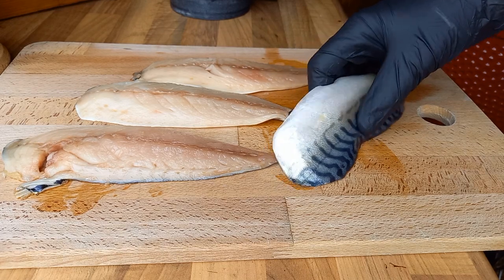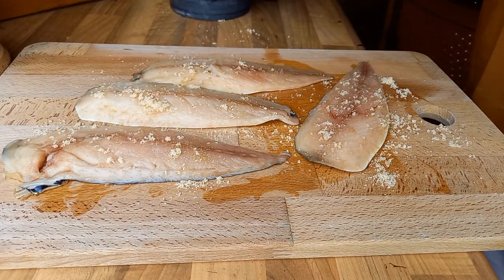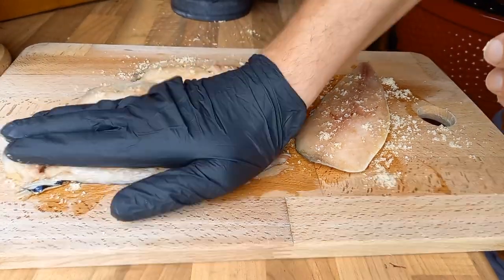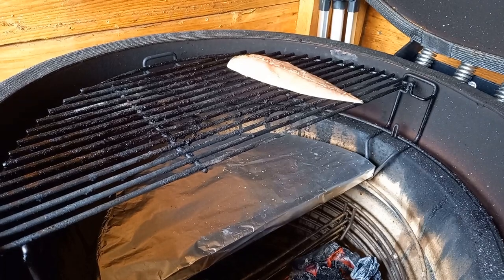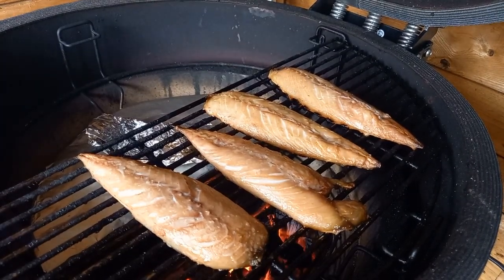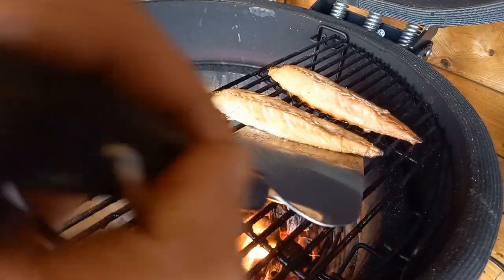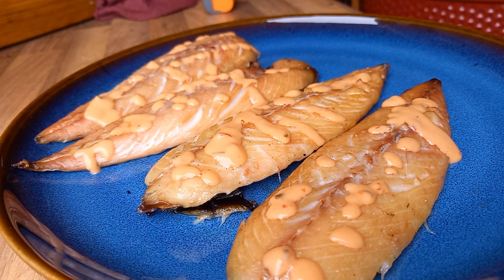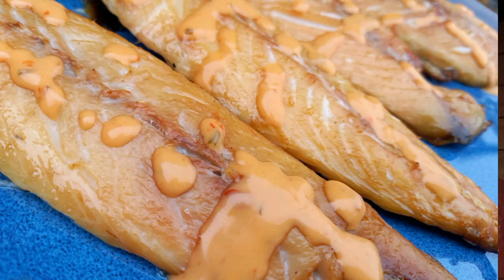HOT SMOKED MACKEREL ON THE KAMADO BONO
join me i todays video where I show you how I cook hot smoked mackerel.

⬇️ BONO GRILLS⬇️
Kamado Bono Minimo Ceramic Grill 15″

Kamado Bono Media Ceramic Grill 20″

Kamado Bono Grande Ceramic Grill 23″

Kamado Bono Limited Ceramic Grill 25″

Texas Club Ecological Twisted Wood Wool Lighters, 25 pcs.

⬇️MIMIMO ACCESSORIES⬇️

Minimo rotisserie

Minimo Cast iron grate, 34-cm.

⬇️MEDIA ACCESSORIES⬇️

Media bono accessories fit the aldi kamado 2021/22

Multi level grill
Media Multifunction two-zone grilling system 20′ (Media) for aldi kamado 2021/22

Media Cast iron grates, 44,5-cm.

Grande Cast iron grate, 50-cm.

Grande half moon Cast iron grate

⬇️LIMITED ACCESSORIES⬇️

Limited rotisserie

Limited cast iron grate

PANS AND UTENSILS

⬇️Pizza stone ⬇️
Rocksheat 30.5x30.5 pizza stone square

⬇️ Bbq gloves⬇️
as used in all bbq life uk videos

⬇️Foil drip and cooking pans⬇️

⬇️My spike upright skewer⬇️